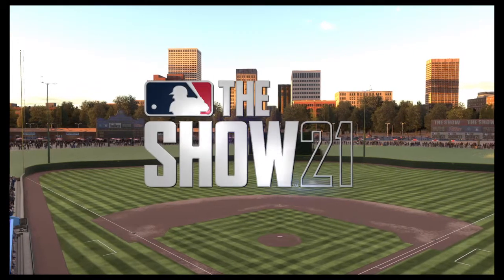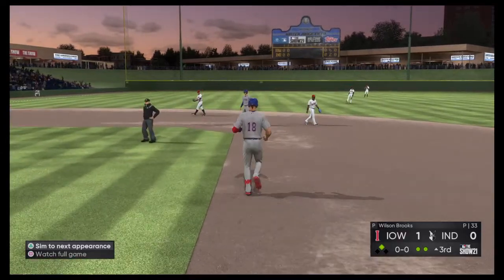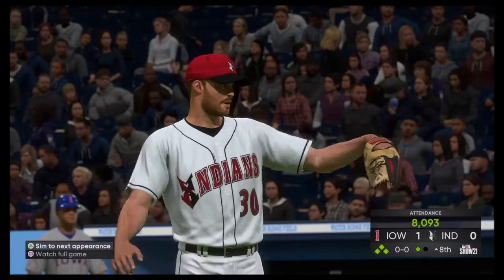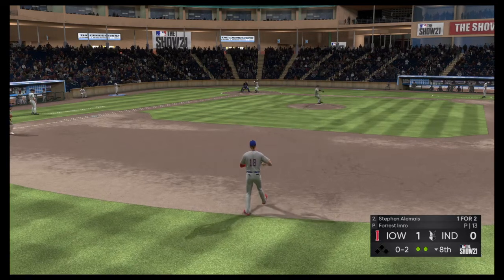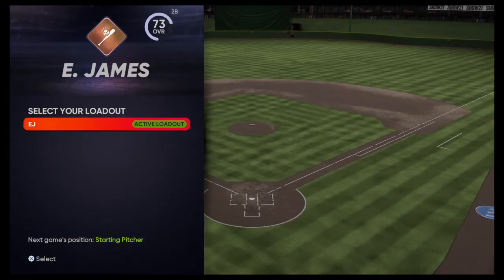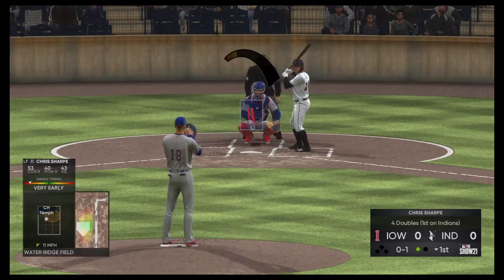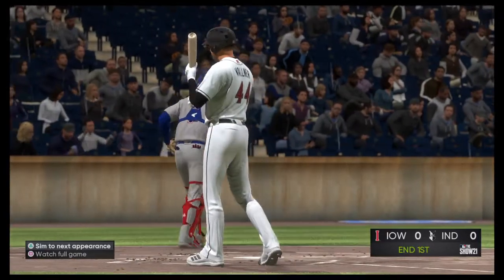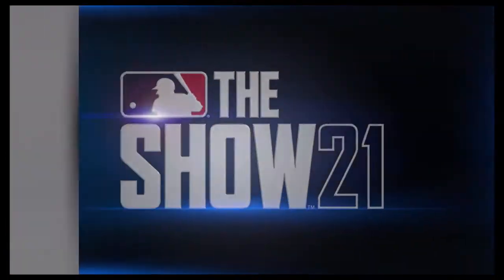2 Games @ Indianapolis Indians {3-0} (4-5)